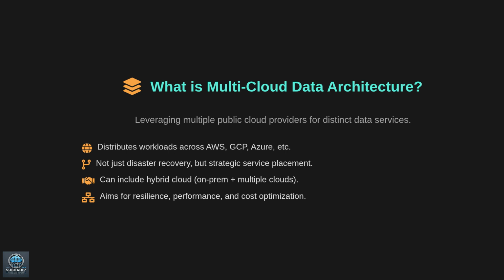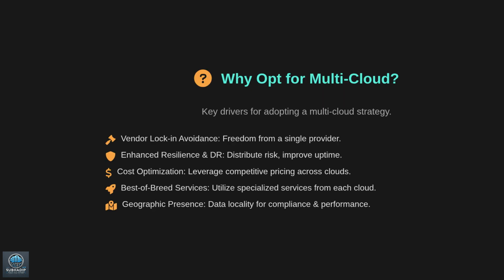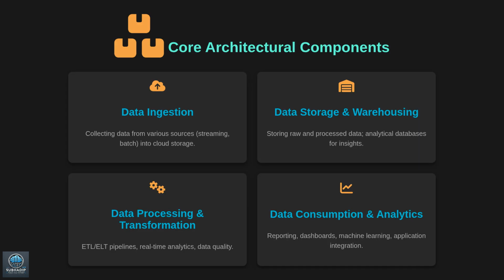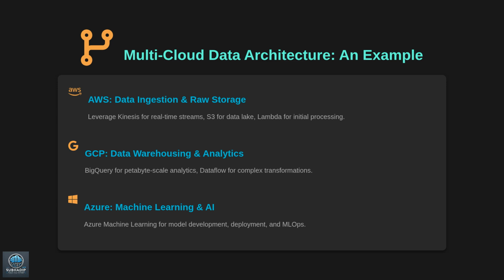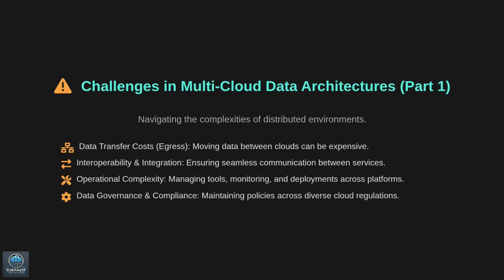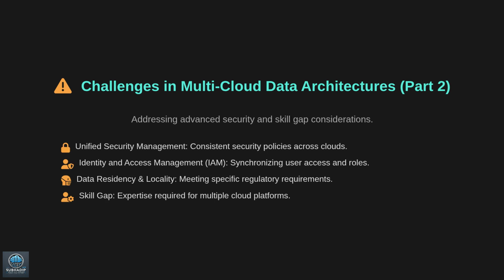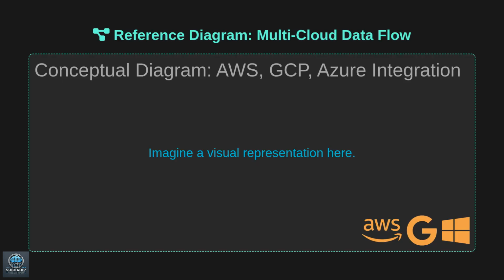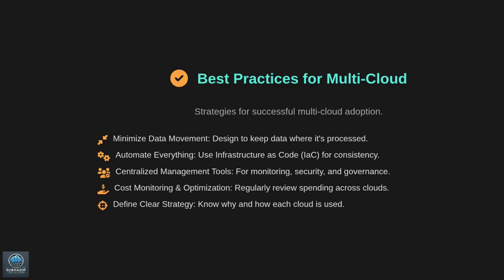Mastering Multi-Cloud: Design Robust Data Architectures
Unlock the power of multi-cloud data architectures! This tutorial dives deep into designing resilient and scalable data solutions across AWS, GCP, and Azure. Learn about hybrid cloud setups, data ingestion, warehousing, machine learning, and critical aspects like networking, security, and governance. We'll explore practical examples and provide a reference diagram to guide your multi-cloud journey.